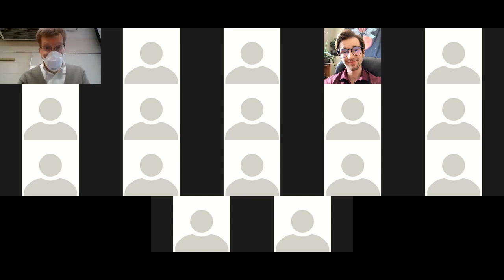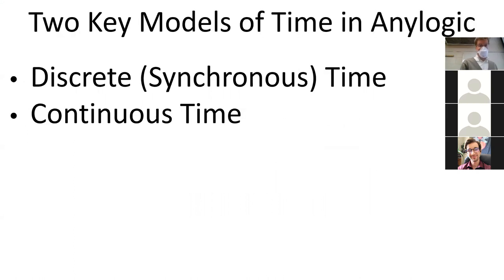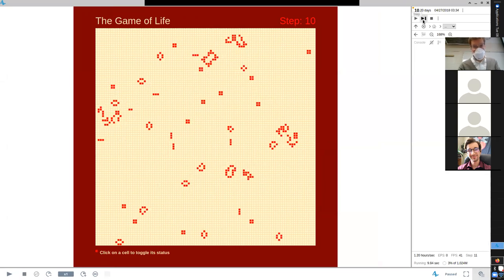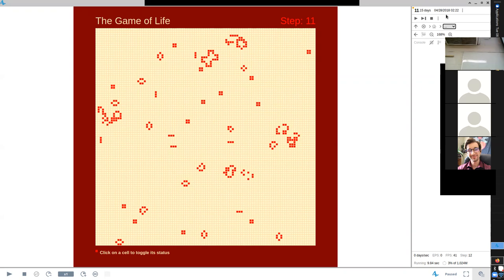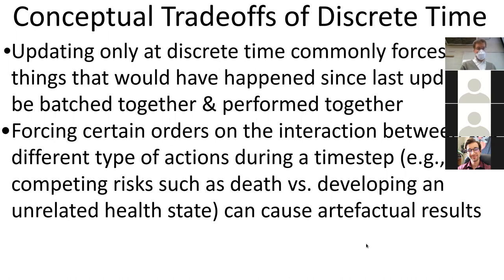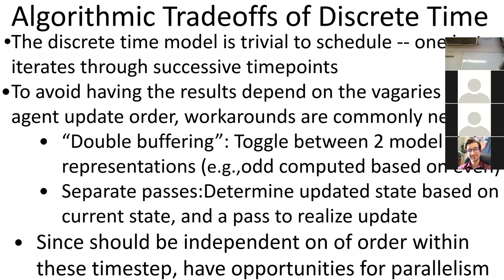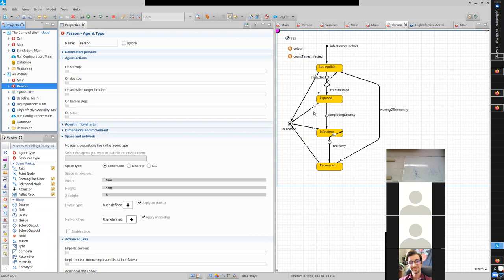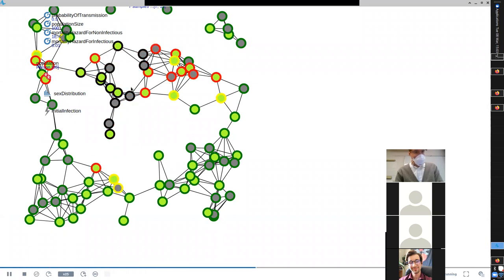CMPT 394/858: Continuous & Discrete Time ABMs & the Event Schedule